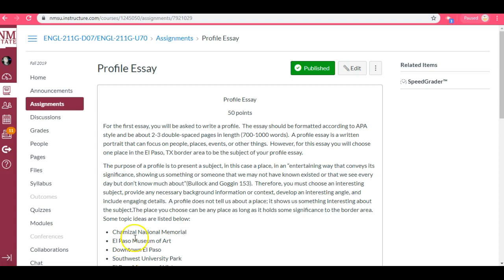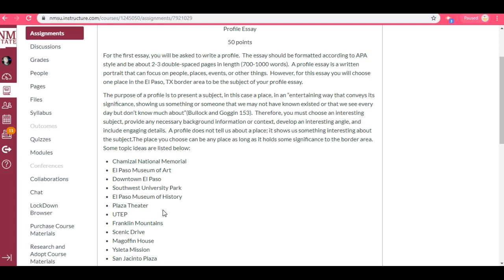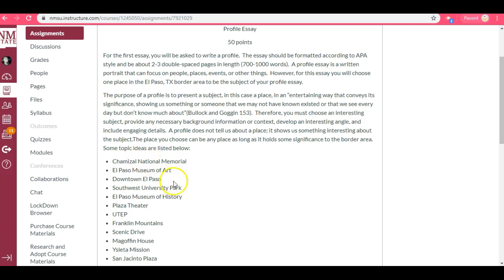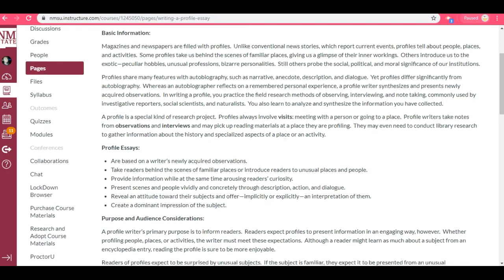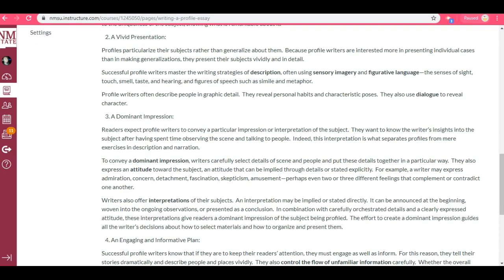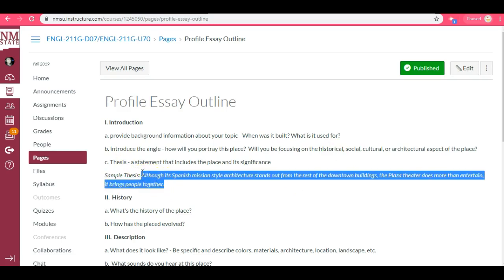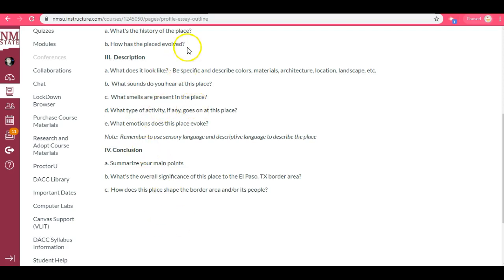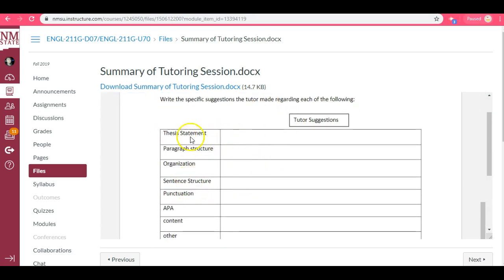Profile Essay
English 211 Profile Essay